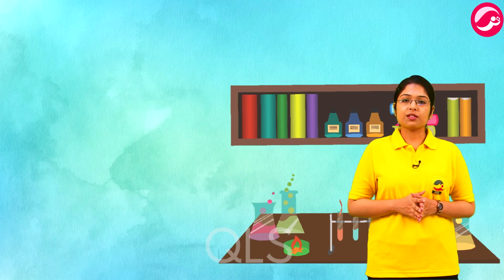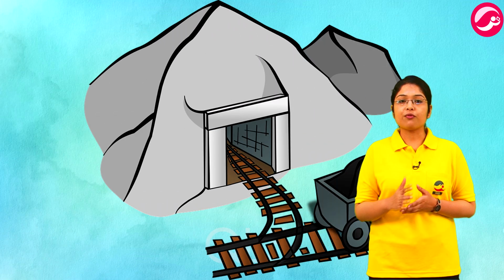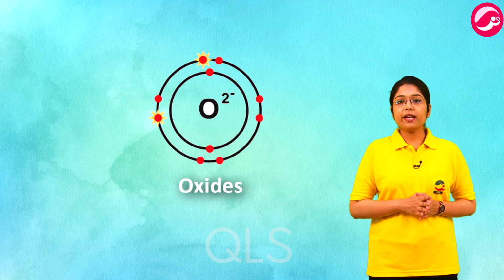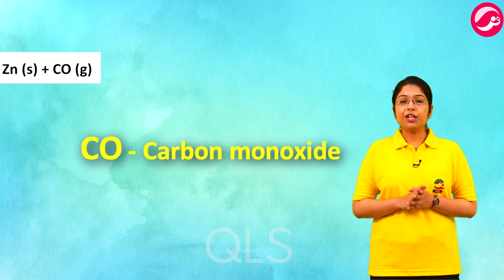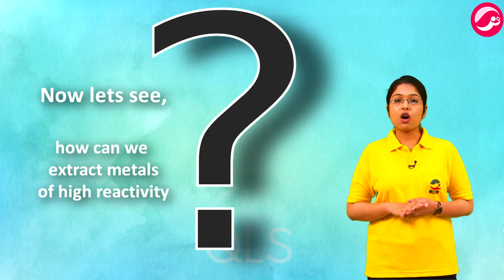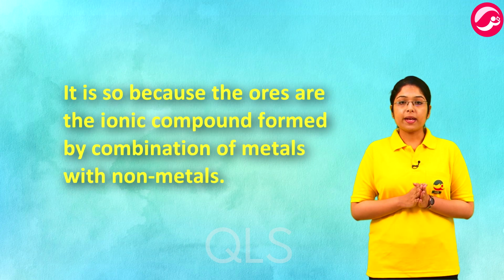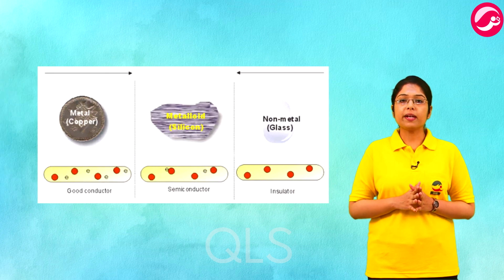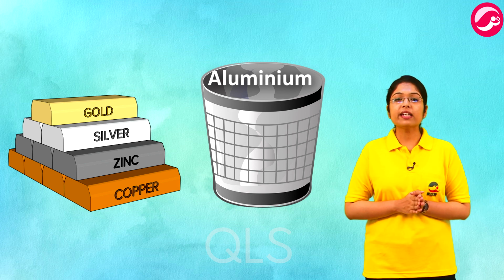Class 10 Science Chapter 3 | Metals & Non-Metals | Lesson 3.4 | Latest Full NCERT Course | CBSE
✅ In this video:

✔️ Class: 10th
✔️ Subject: Science
✔️ Chapter: Metals & Non-Metals
✔️ Lesson - 3.4
✔️ Topic Name: Overview - Metals & Non-Metals
✔️ Topics Covered in This Video: Detailed Overview of the Chapter Metals & Non-Metals Has Been Discussed in This Video.

In this playlist, we cover the complete NCERT CBSE course syllabus for Class 6 Mathematics for session 2024-25.